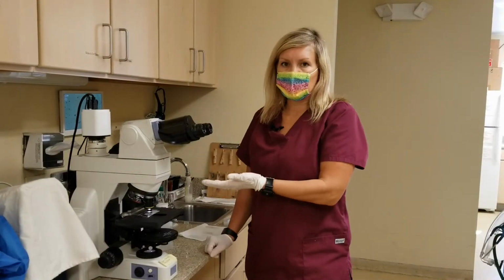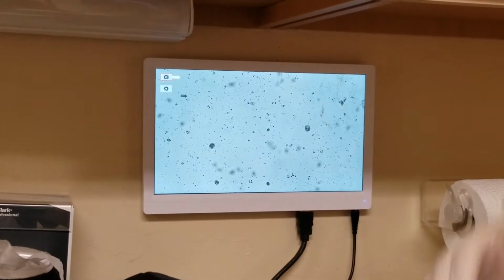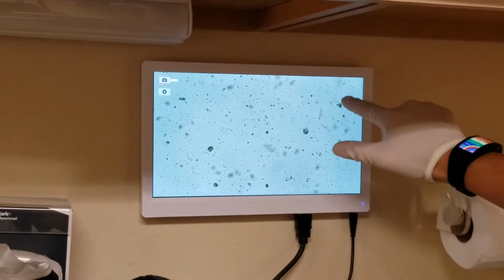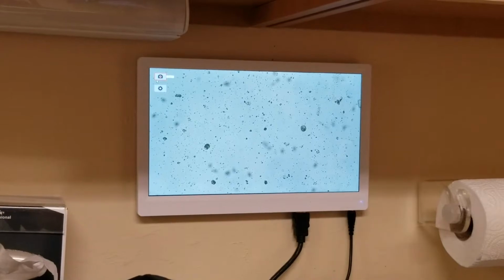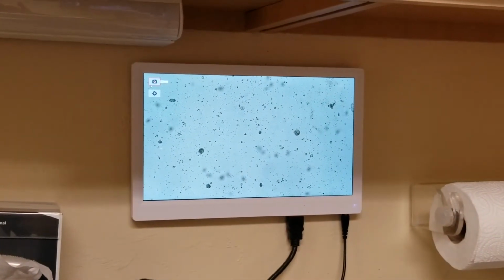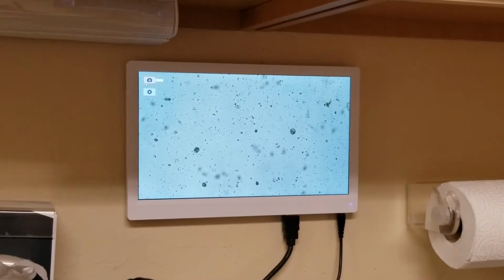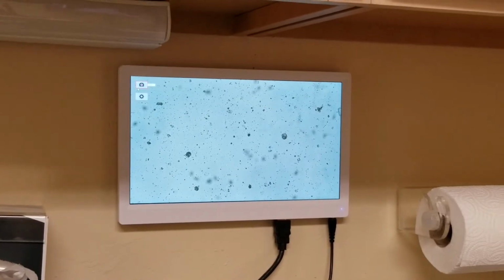Wildlife Wednesday - Ep.24: Parasites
Wildlife can be burdened by all types of parasites including fleas, ticks, lice and intestinal worms. On this week's WildlifeWednesday, our certified veterinary technician, Missy F., is sharing about some of these common parasites that affect the patients at the CROWClinic and how we test for them!

Tune in every Wednesday at 2pm to watch new episodes!